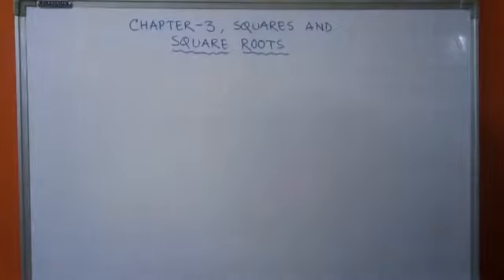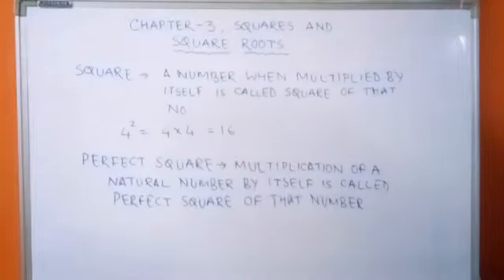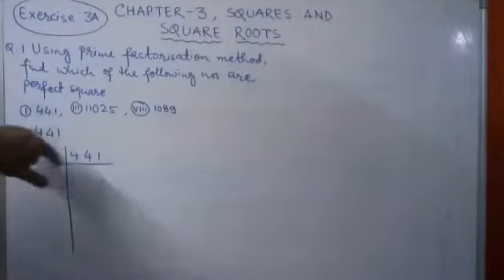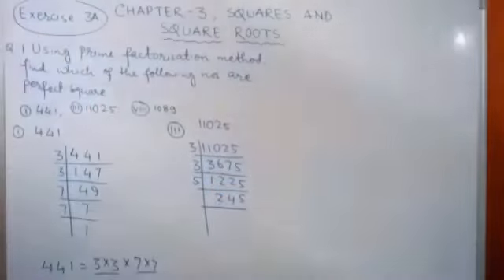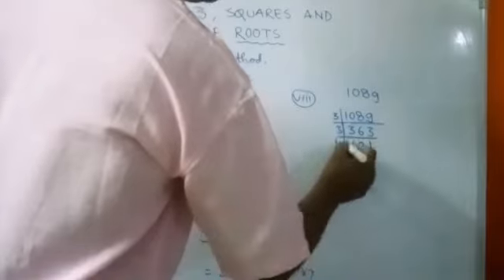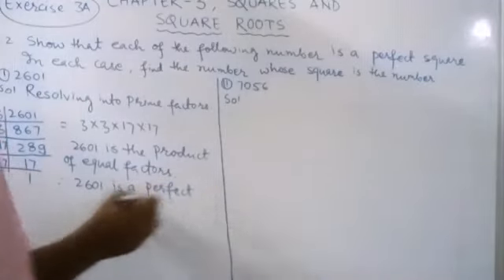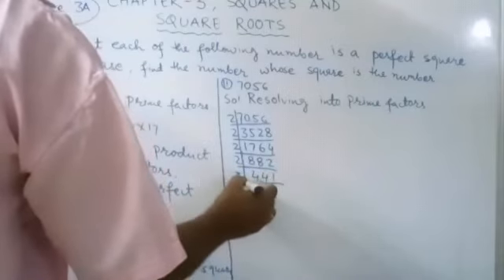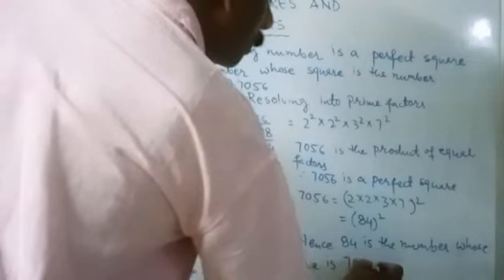Shankar Chakraborty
Class 8 , Maths, Chapter- 3, SQUARES AND SQUARE ROOTS, VOL.1